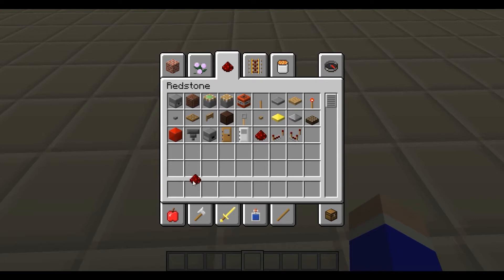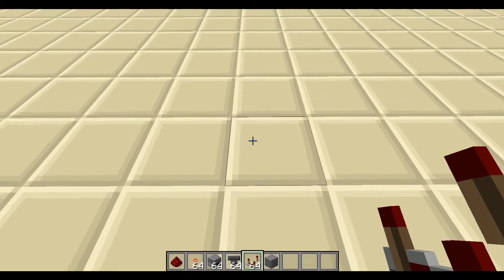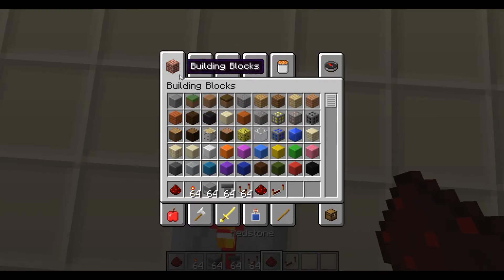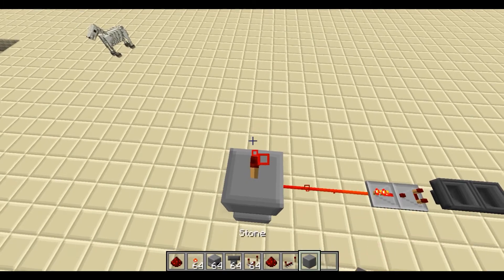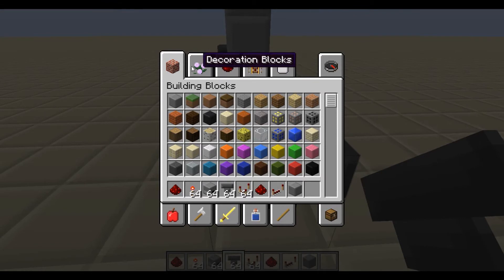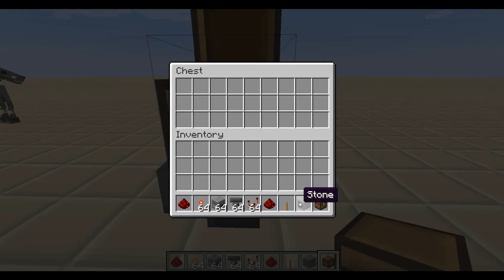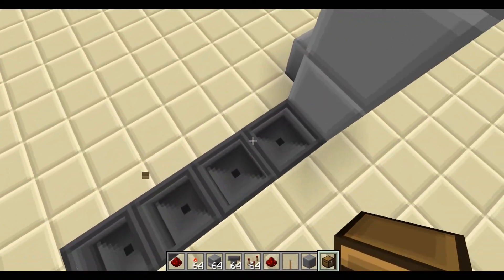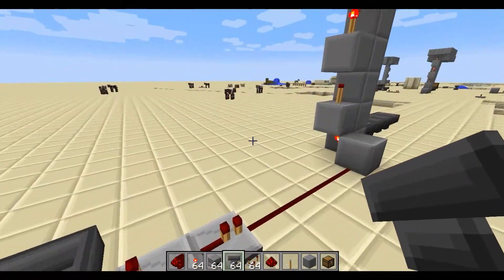How To Make A Dropper Elevator In Minecraft